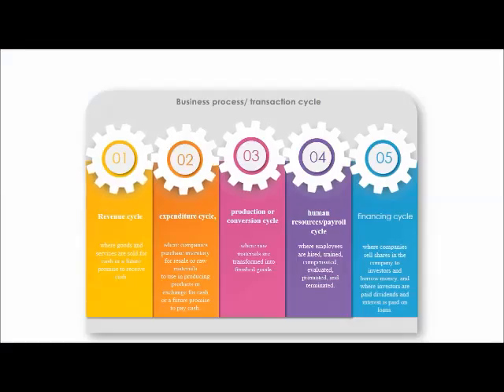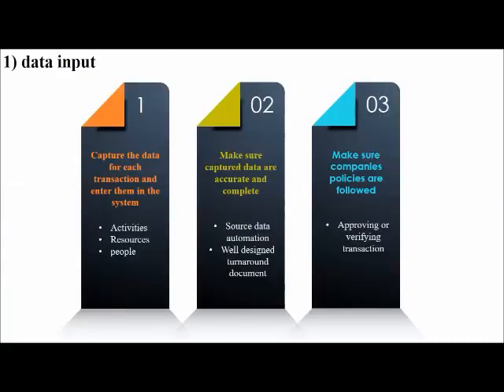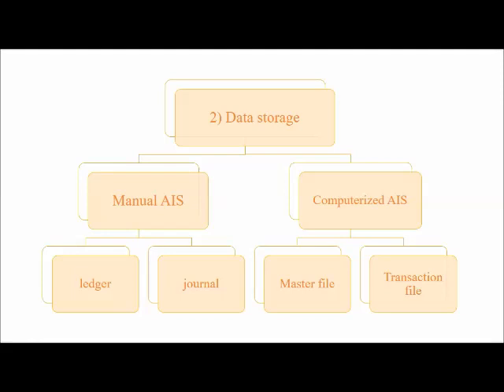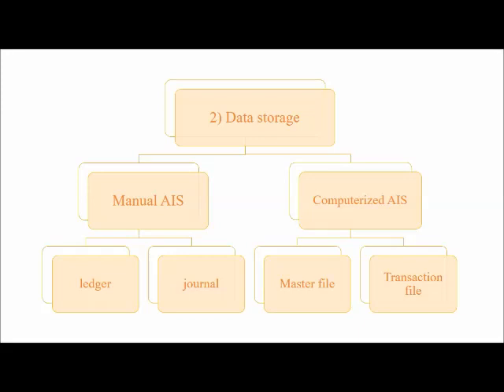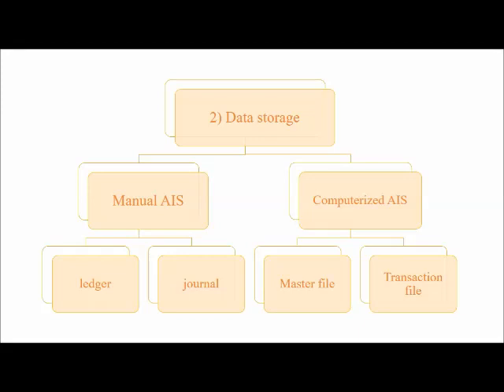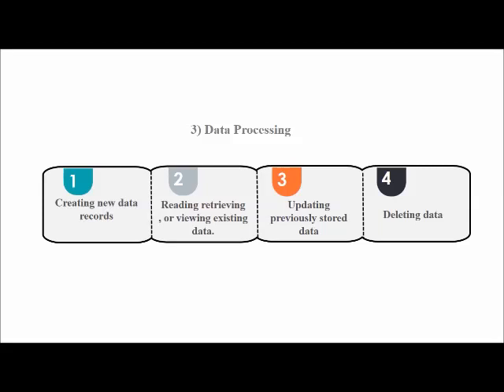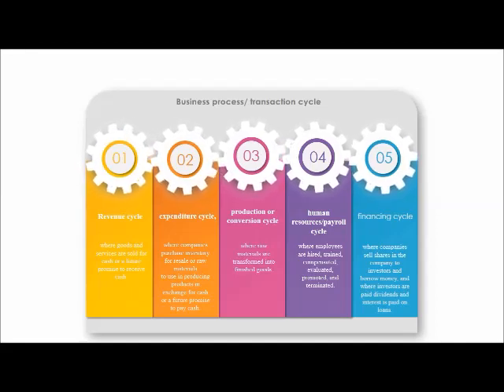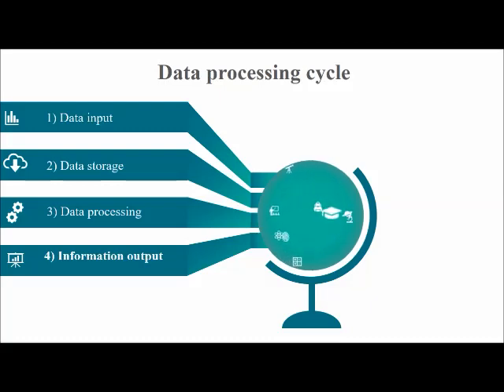سكشن (1) مادة Accounting Information Systems الفرقة الرابعة شعبة اللغة الانجليزية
سكشن (1) مادة Accounting Information Systems للمعيدة / شرين العلاوى والخاصة بطلاب الفرقة الرابعة شعبة اللغة الانجليزية